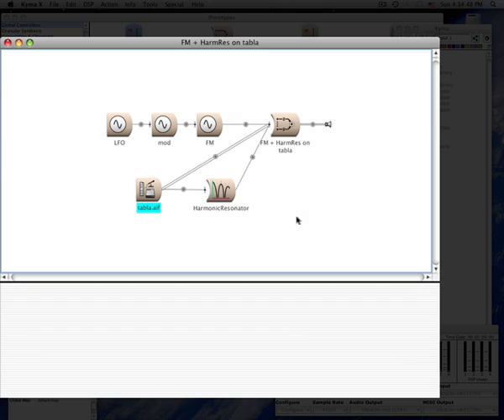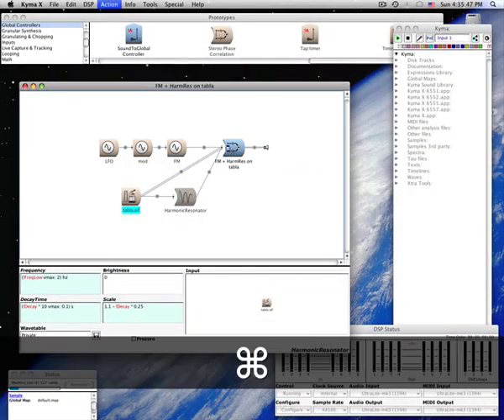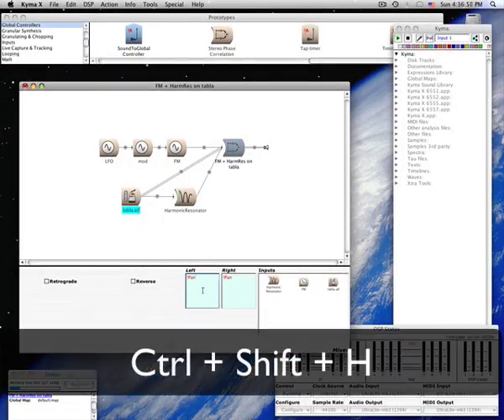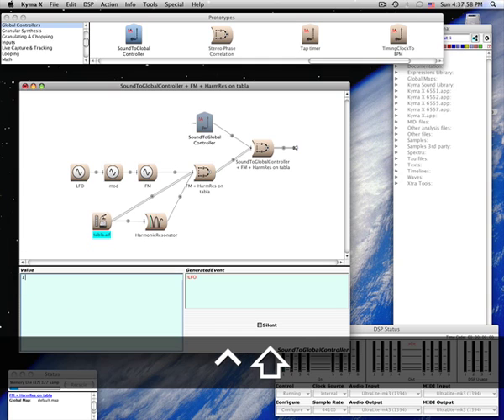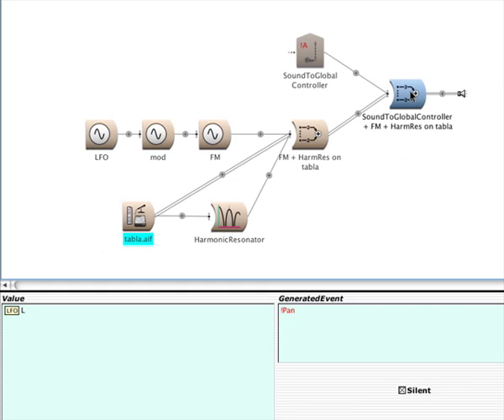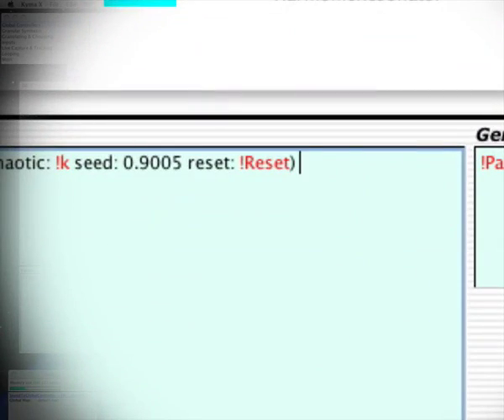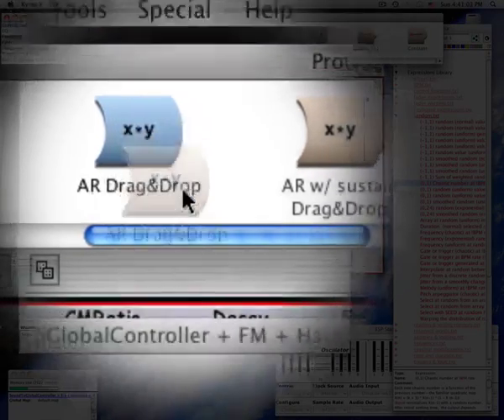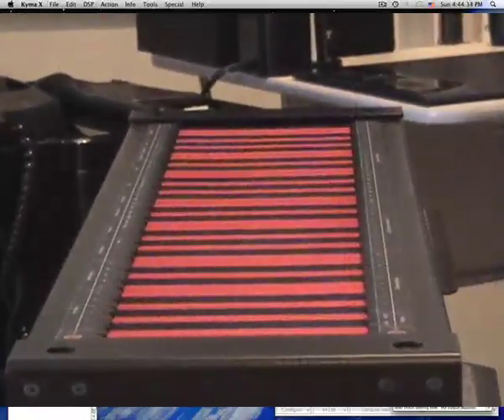Symbolicsound Kyma ParameterFieldsPt1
Kyma X is an incredibly flexible and powerful sound design environment being used in music and post-production studios, research labs, art installations, game developers' studios, educational institutions, home studios, and live performances.